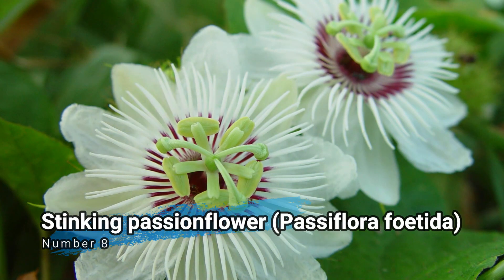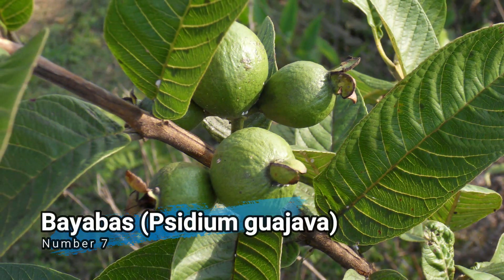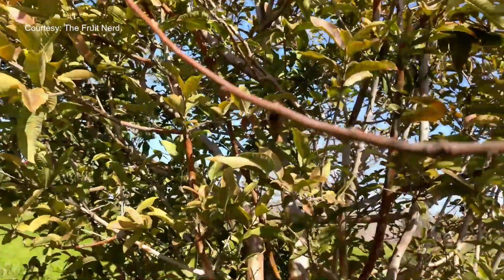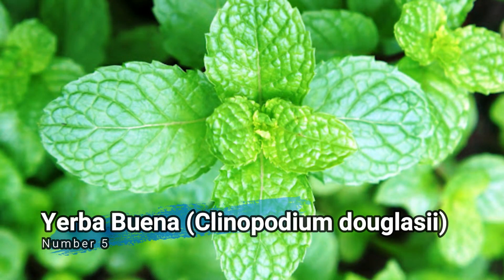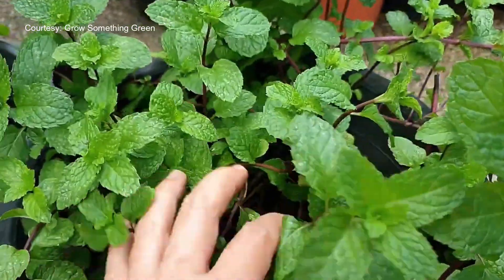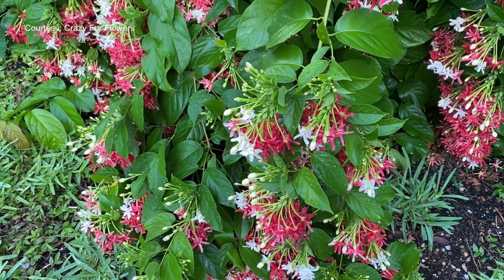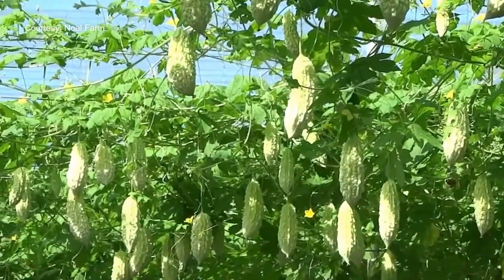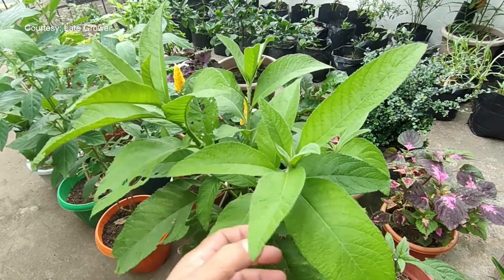10 Medicinal Plants in the Philippines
Top 10 Medicinal Plants in the Philippines — Team Erwin

Medicinal plants have long been utilized in traditional medicine and worldwide ethnomedicine. This chapter presents a glimpse of the current status of and future trends in medicinal plant genomics, evolution, and phylogeny. These dynamic fields are at the intersection of phytochemistry and plant biology and are concerned with evolution mechanisms and systematics of medicinal plant genomes, origin and evolution of plant genotype and metabolic phenotype, interaction between medicinal plant genomes and environment, and correlation between genomic diversity and metabolite diversity, etc. The uses of the emerging high-end genomic technologies can be expanded from crop plants to traditional medicinal plants to expedite the medicinal plant breeding and transform them to the living factory of medicinal compounds. The utility of molecular phylogeny and phylogenomics in predicting chemodiversity and bioprospecting is also highlighted within the context of natural product-based drug discovery and development. The representative case studies of medicinal plant genome, phylogeny, and evolution are summarized to exemplify the expansion of knowledge pedigree and the paradigm shift to the omics-based approaches, which update our awareness about plant genome evolution and enable the molecular breeding of medicinal plants and the sustainable utilization of plant pharmaceutical resources.

00:00​ Intro
00:20 Nipa palm (Hypa fruticans)
00:39 Akapulko (Cassia alata)
00:56 Stinking passionflower (Passiflora foetida)
01:15 Bayatas (Psidium guajava)
01:38 Fukien tea tree (Carmona retusa)
01:55 Yerba Buena (Clinopodium douglasii)
02:12 Niyog niyogan (Quisqualis indica)
02:29 Ampalaya (Momordica charantia)
02:48 Sambong (Bluemea balsamifera)
03:04 Lagundi (Vitex negundo)
03:22 Outro